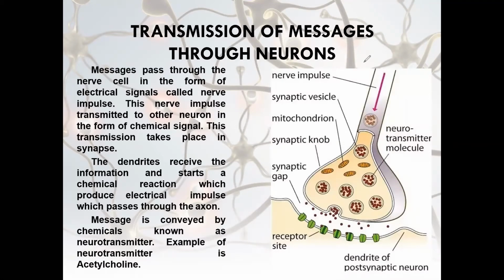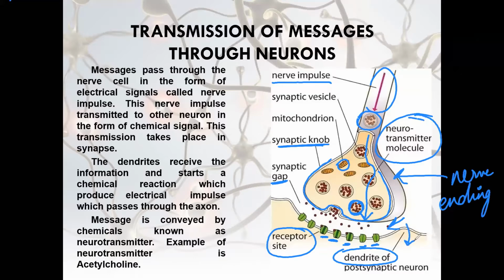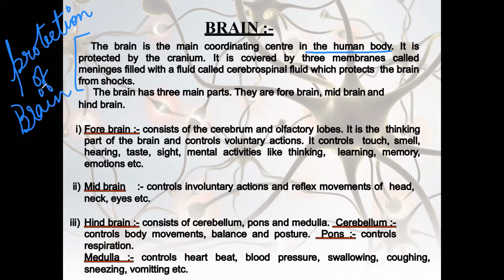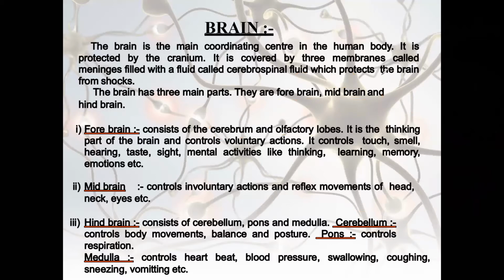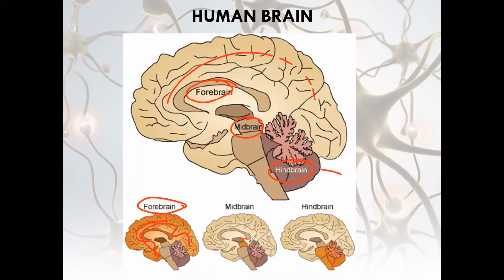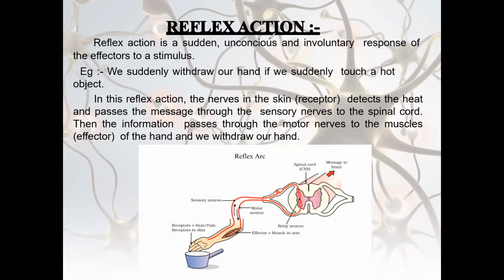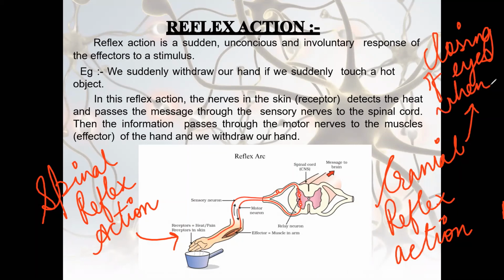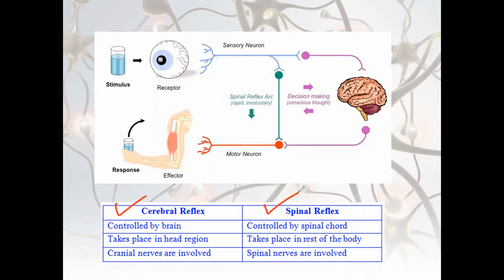Gr. X Science Ch 7 Control & Coordination PART 2